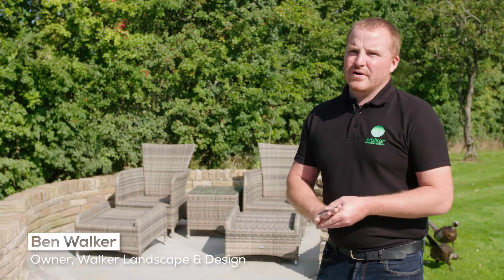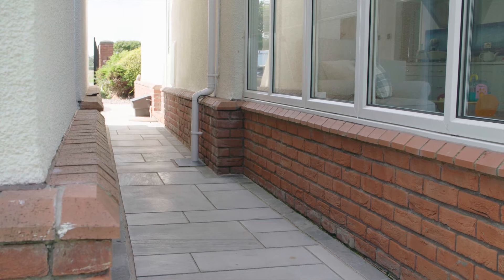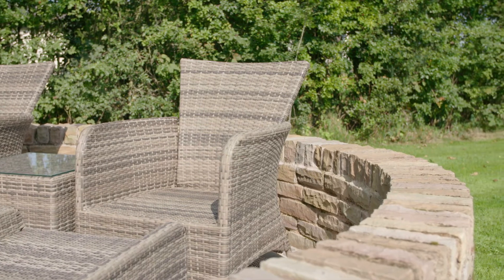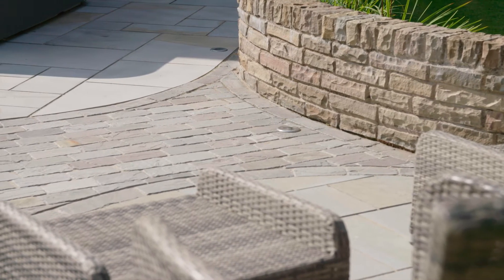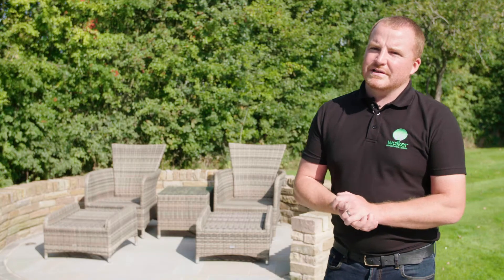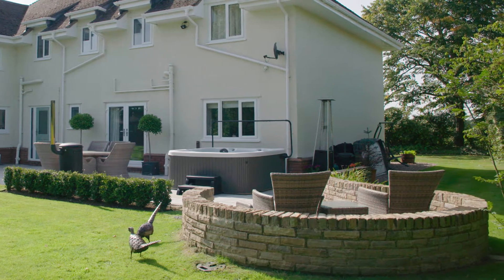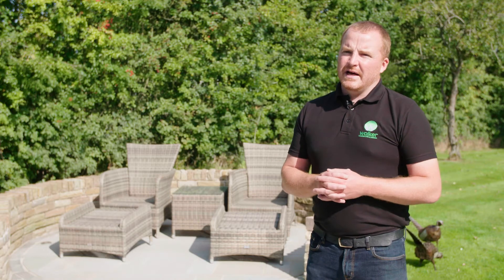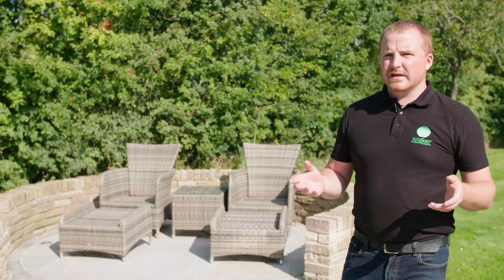AWARD WINNING Garden Design project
Walker Landscape and Design MD, Ben explains how we designed and installed this award winning project.